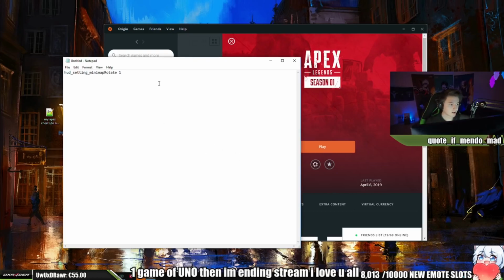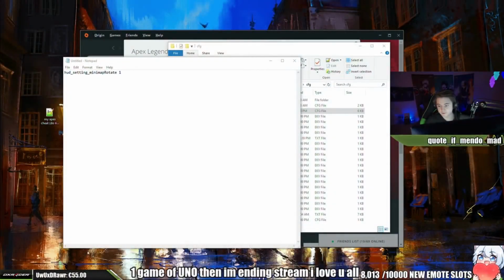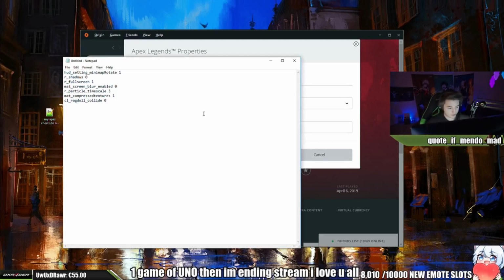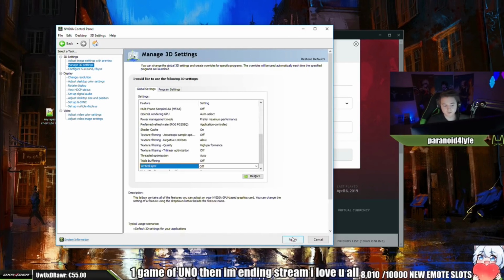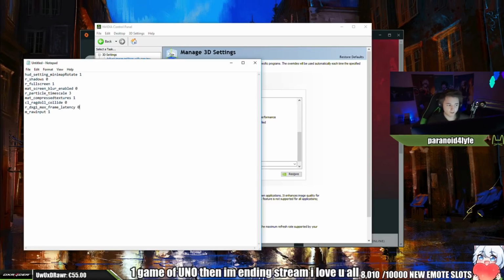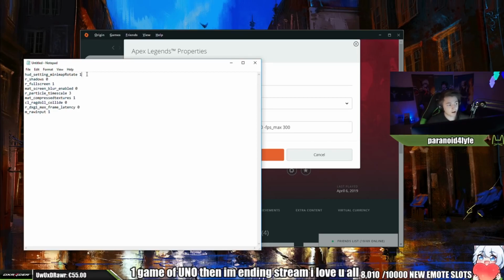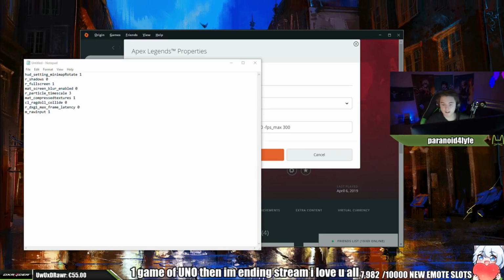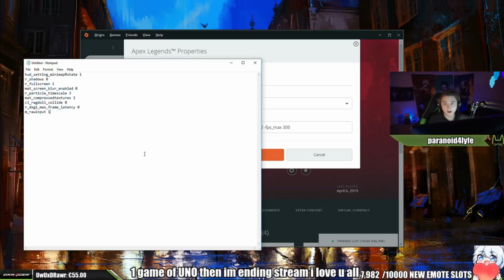HOW TO FIX INPUT LAG AUTOEXEC CFG SETTINGS düzeltme sorun problem ping config cs counterstrike csgo